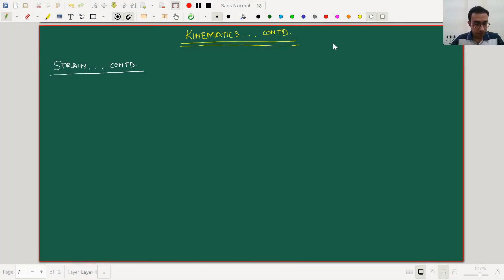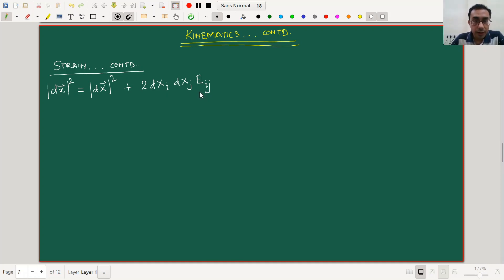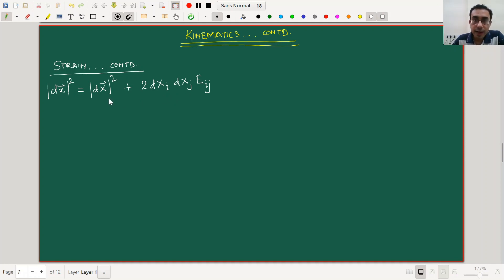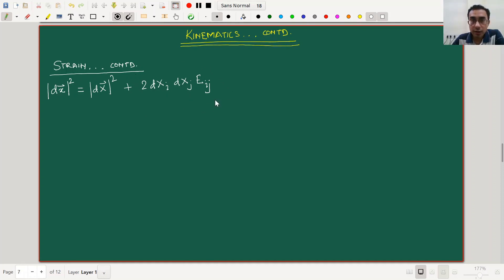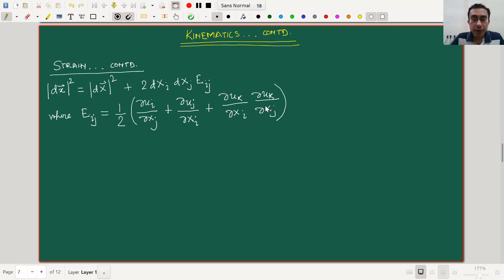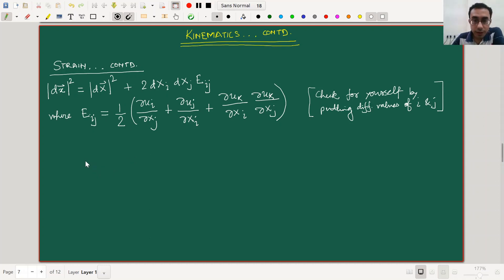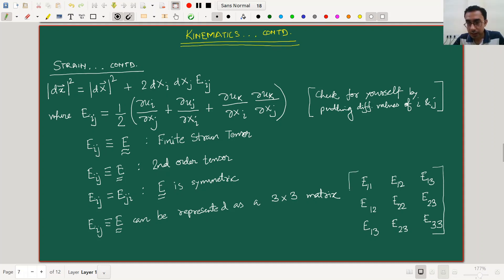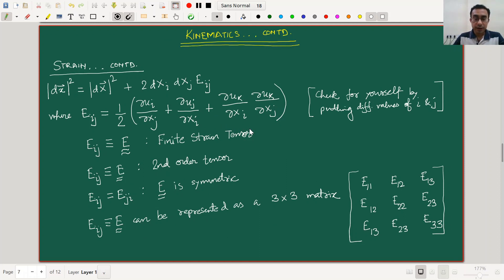Kinematics – 5: Strain – 2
Course: Mechanics of Solids (ME31013)
Lecturer: Dr Jeevanjyoti Chakraborty, Mechanical Engineering Department, IIT Kharagpur